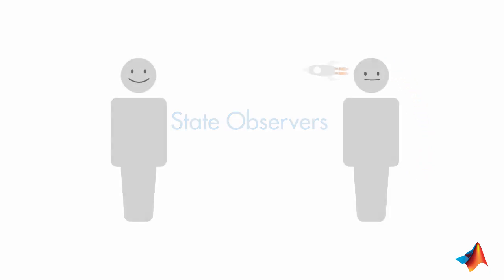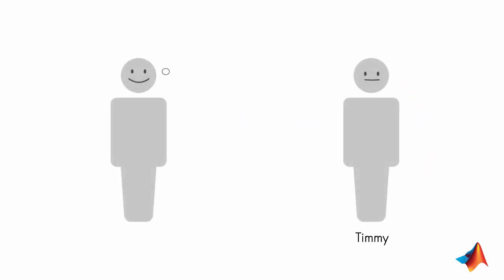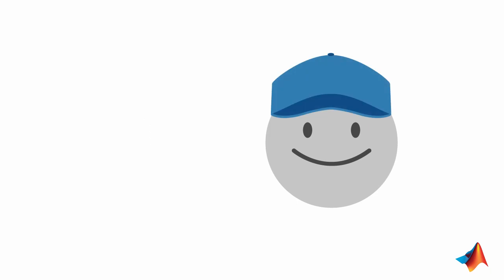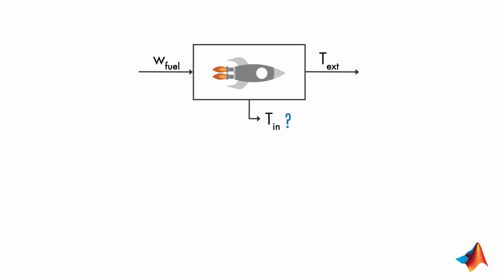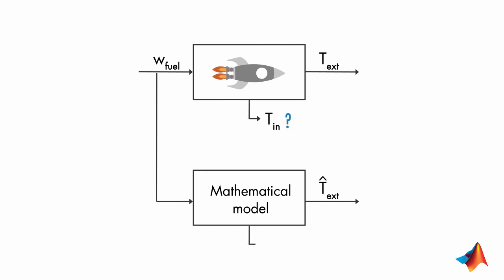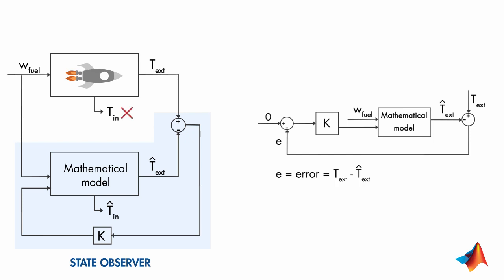【カルマンフィルタ入門】Part 2: 状態推定器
【字幕ONでご覧ください】
状態推定器の動作原理とその背景の数学とは。

状態推定器は、システムの内部状態を直接測定できない場合に、その状態を推定するために使われるものです。

 - 例題とコードのダウンロード
カルマンフィルターのアルゴリズムの設計とシミュレーション
56年前のアルゴリズムが宇宙旅行、GPS、VRの鍵となる

状態オブザーバーが、入出力の測定値を使ってシステムの状態を推定する方法を学びます。
例題では、状態オブザーバーの数学的な導出方法を説明します。

状態オブザーバーとフィードバック制御で、推定された状態を真の状態にする方法を学びます。
カルマンフィルタリングは、このフィードバック制御器のゲインを最適に選択する方法を与えてくれます。